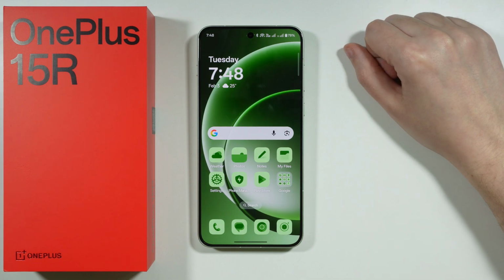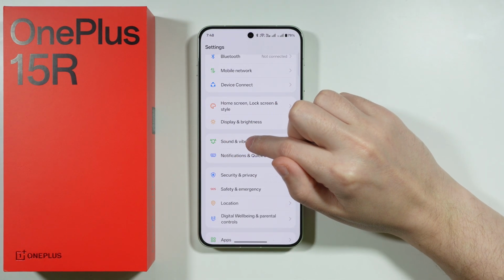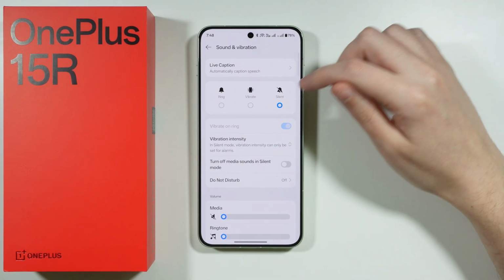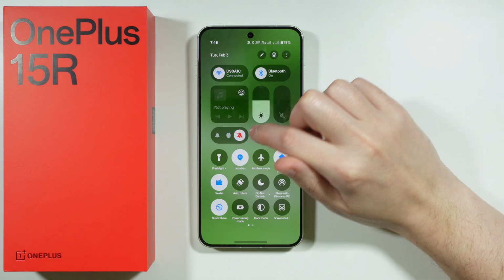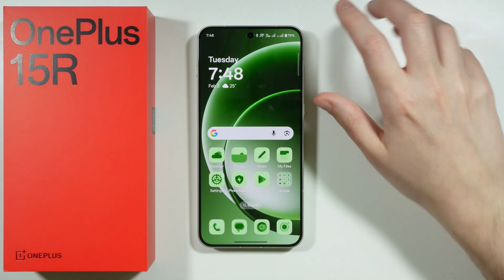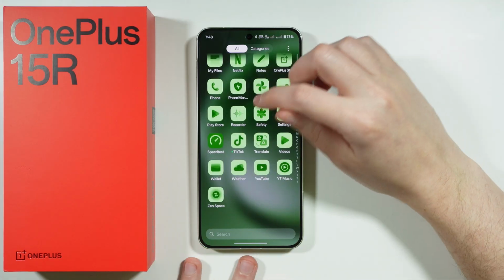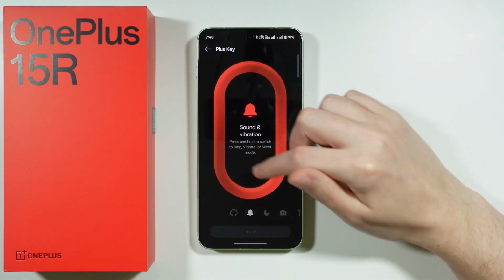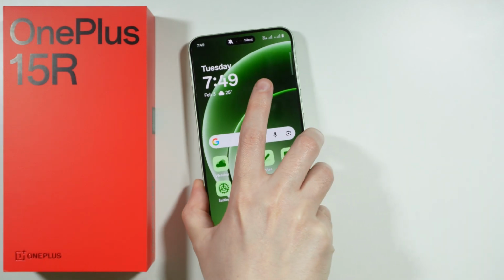OnePlus 15R: How to Silence (Mute Phone)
In this video, I'll show you how to silence your OnePlus 15R quickly and easily. Whether you need to mute calls, notifications, or media, I'll guide you through the settings to ensure your phone stays quiet when you need it to. Follow these simple steps to take control of your OnePlus 15R's sound settings and enjoy a peaceful experience.